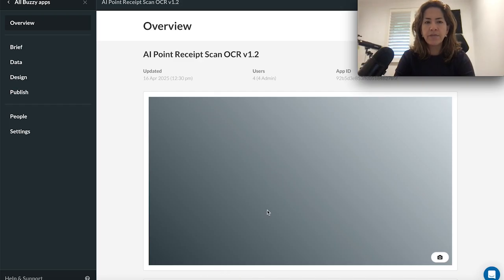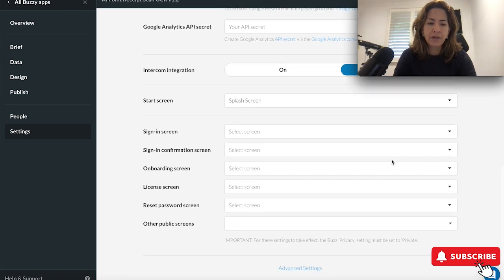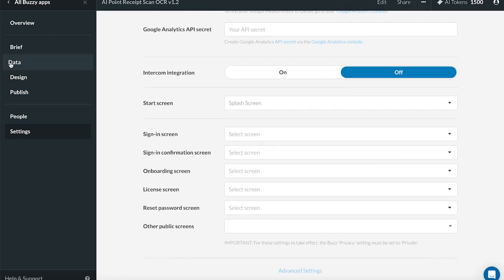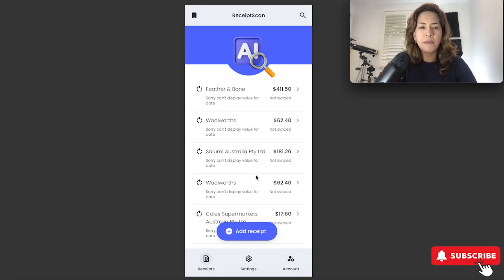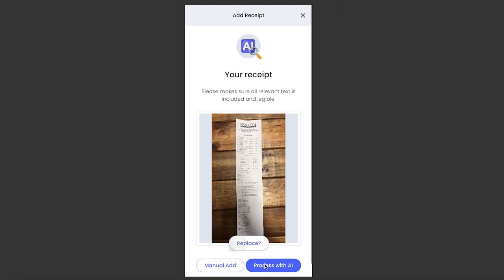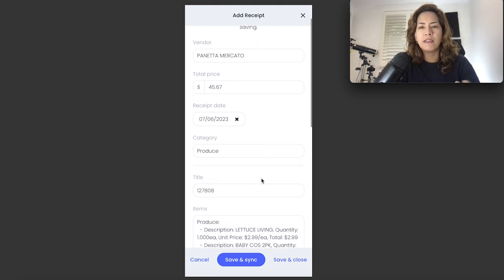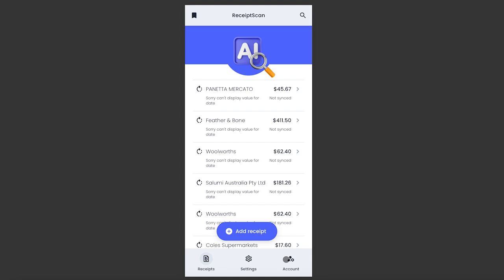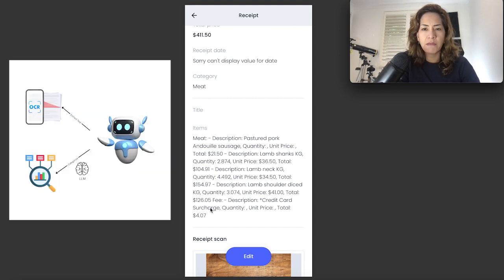OCR AI Agent for text extraction from receipt and invoice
Discover how AI Point and Buzzy teamed up to create an AI-powered mobile app from a Figma design, with zero coding required.

In this demo, we walk through:

- Designing the app in Figma
- Converting it to a working frontend with Buzzy's low-code/no-code platform
- Integrating a backend AI agent that scans receipts/invoices using OCR + LLM
- Syncing categorised data with QuickBooks or Xero

Whether you're building SaaS, mobile apps, or tools with generative AI, this workflow shows how fast, simple, and scalable your builds can be.